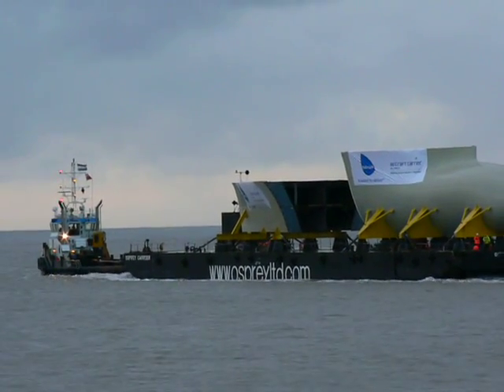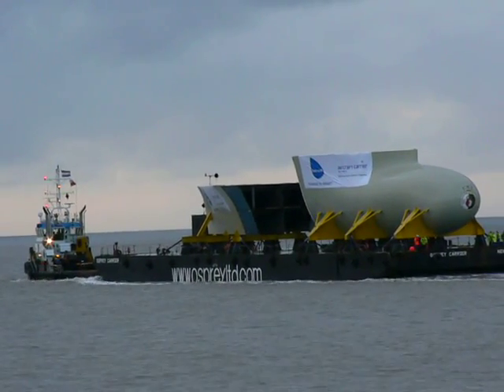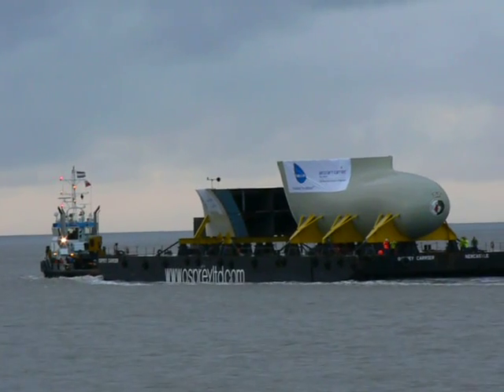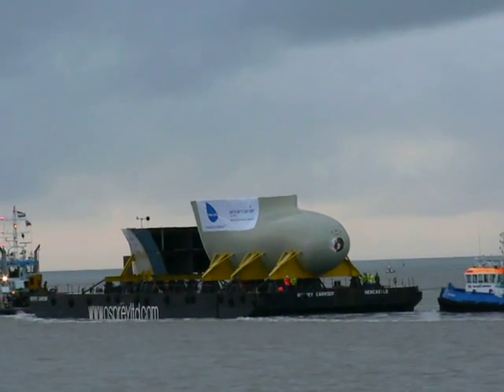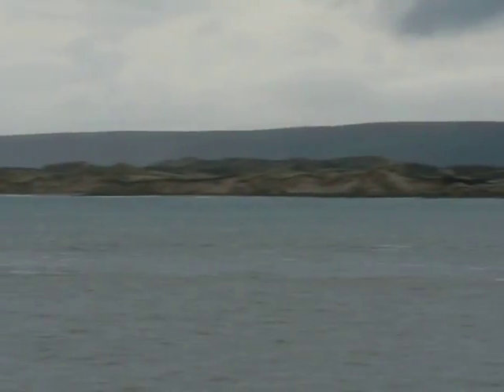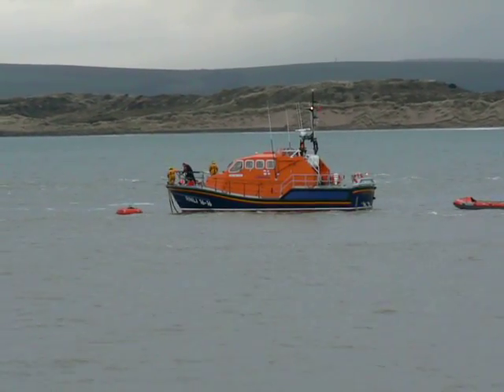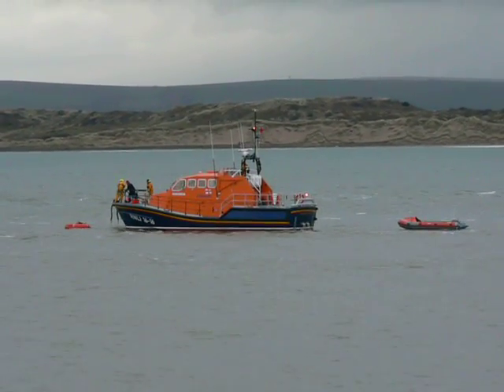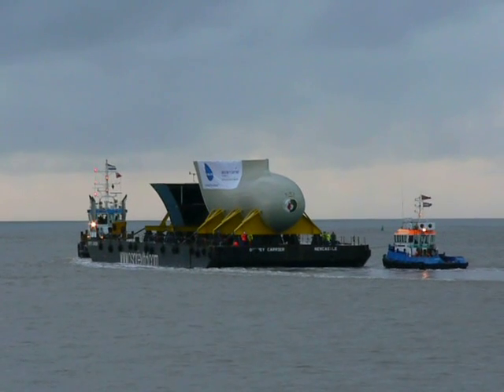Appledore shipyard Babcock Marine EIIR bow bulb passing West Appledore.MOV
19:40 April 1st 2010 the bow for Queen Elizabeth II built by Babcock Marine at Appledore shipyard passes West Appledore on its way out to sea and up to Rosyth on the East coast of Scotland.
Appledore lifeboat station moved their brand new £2.7 million Tamar class out of the way just in case the barge got out of control!